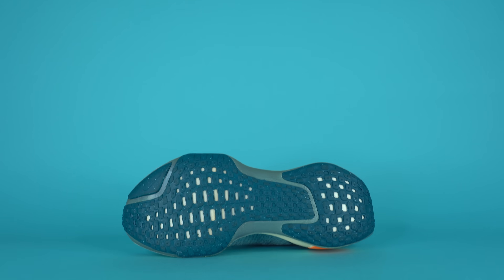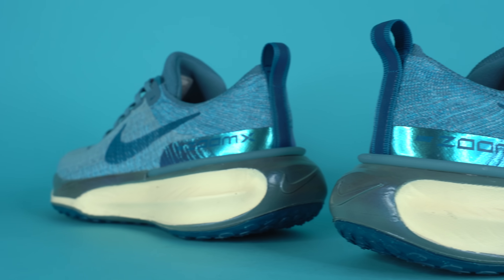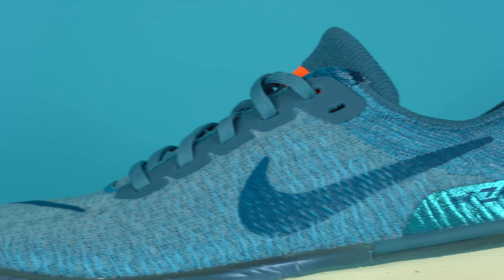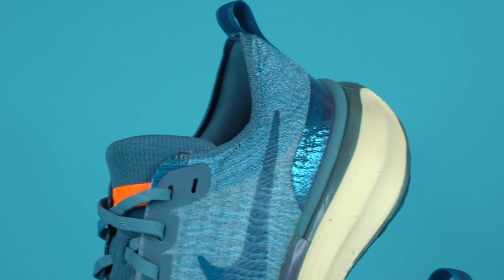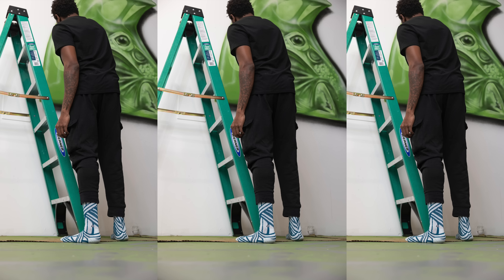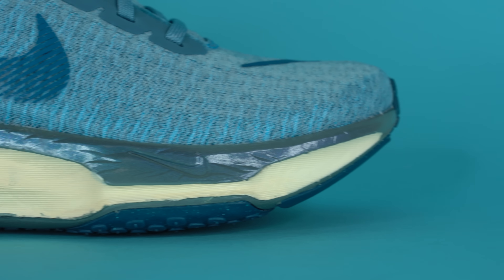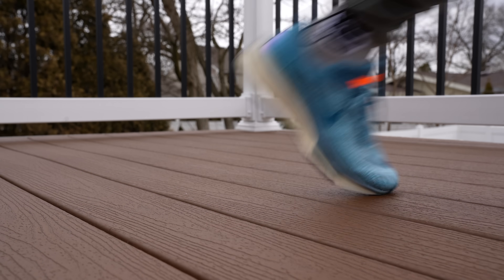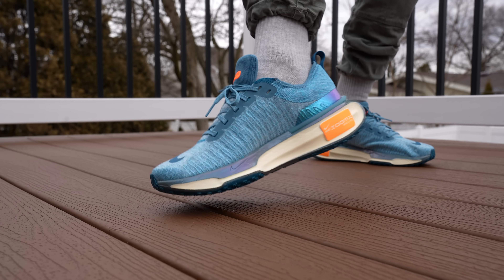The MOST COMFORTABLE Sneaker of 2023? Nike ZOOMX INVINCIBLE Run 3 REVIEW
In today's video I check out the upcoming Nike ZoomX Invincible Run 3! The Nike ZoomX Invincible Run 3 has a release date of around February 2023 and a retail price of $180! The Nike ZoomX Invincible Run Flyknit 3 features a white canvas upper accented by removable suede nike swooshes! Check out the full Nike ZoomX Invincible Run 3 review, unboxing and on feet to learn more!

Seth Fowler
141-I Rte 130 S,
# 383